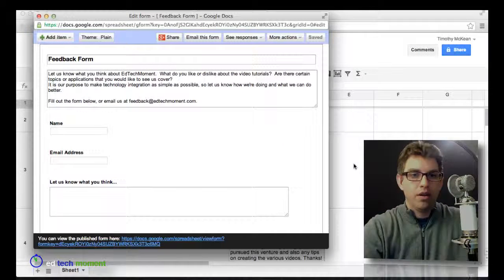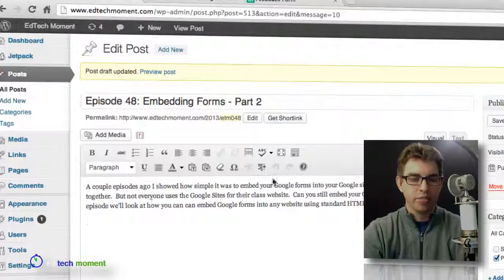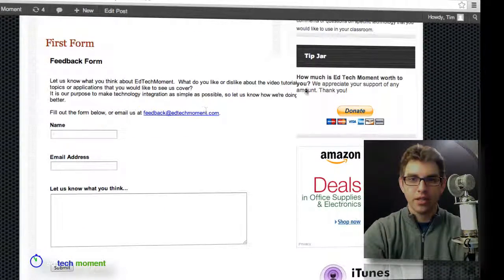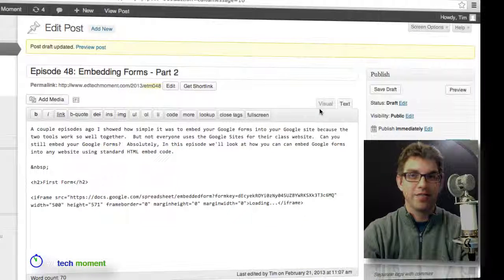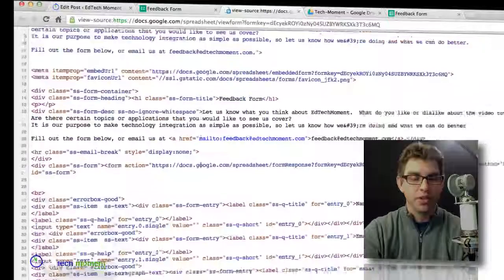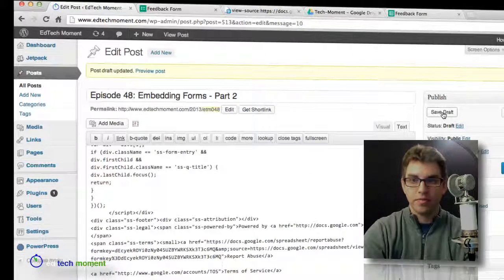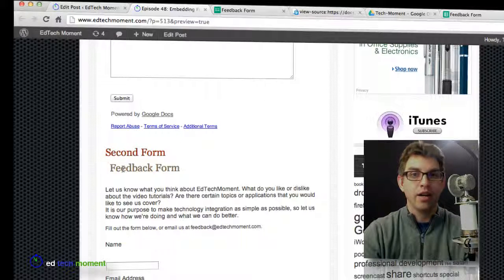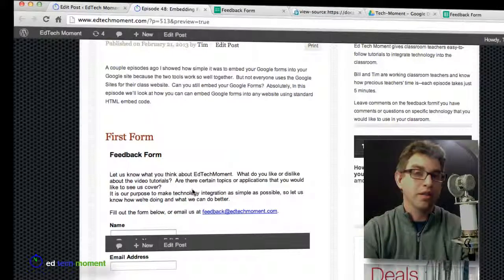Episode 48: Embedding Google Forms - Part 2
Be sure to check out for more tutorial videos like this one.

A couple episodes ago I showed how simple it was to embed your Google forms into your Google site because the two tools work so well together.  But not everyone uses the Google Sites for their class website.  Can you still embed your Google Forms?  Absolutely, In this episode we'll look at how you can can embed Google forms into any website using standard HTML embed code.

In the window where you are editing your form click on the "more actions" button. This will give you an option that says embed in website. Select that option and Google will provide you with an iframe code that you can copy and paste in to the HTML code of your website. Remember that you will still want to adjust the height and width of the form in the code that you are pasting into your site.

Another more advanced way to do this is to click the link at the bottom of your edit window to view the live form. In your browser access the page source (this is done differently in each browser, so I will leave that detail up to you to figure out). Copy all the code in the "form container" div and paste it into your site. This is more difficult, but also gives you more flexibility to customize the code as well as the face that the form will be consistent with the CSS style rules of your site, not those preset by Google.

Have fun with your Google Forms. I think it's always a good idea to embed any web materials that you want to use into your site so that your students are accessing it within the context of the class site, rather than simply linking out to other sites.